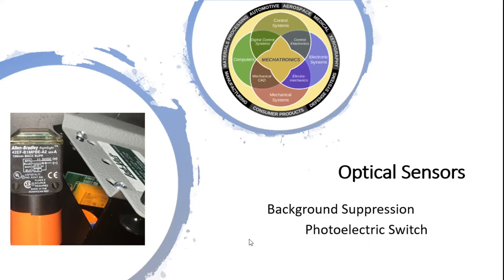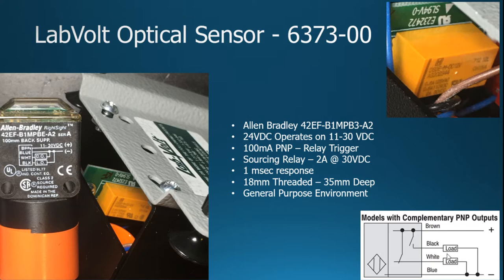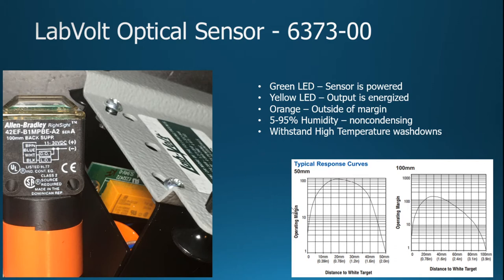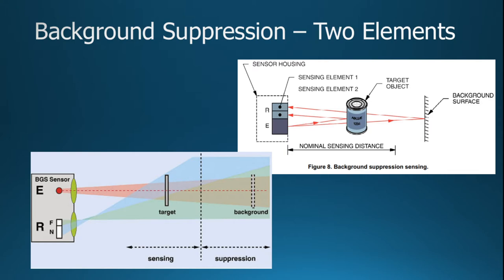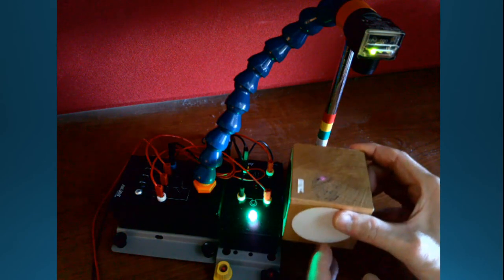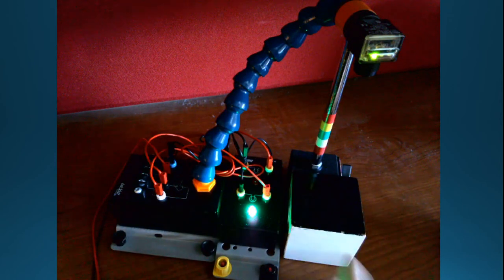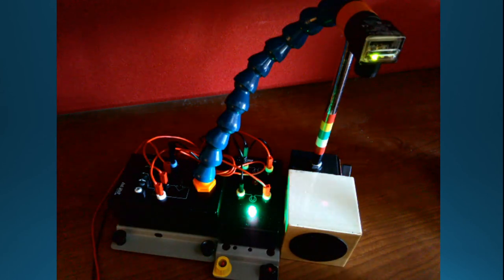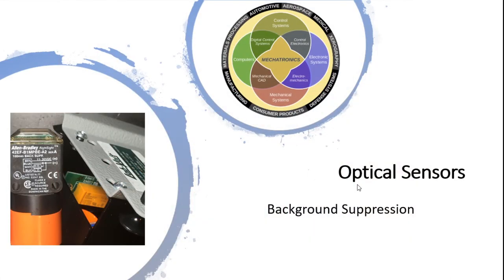Background Suppression Photoelectric Sensor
Demonstration of the aspects of the background suppression photoelectric sensor.